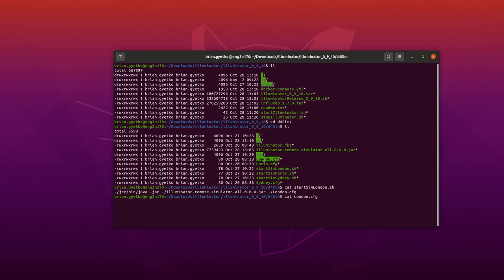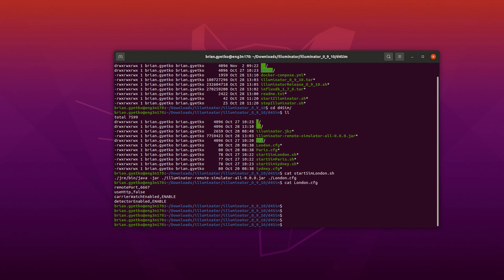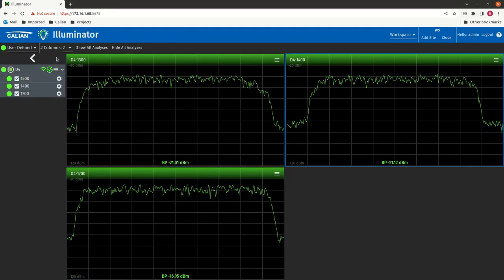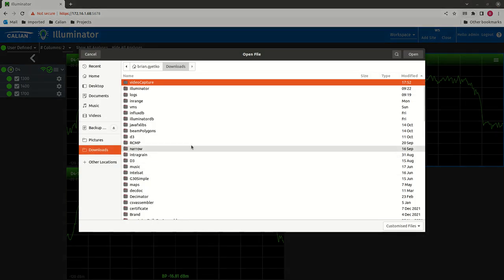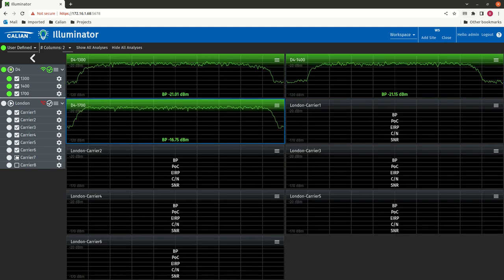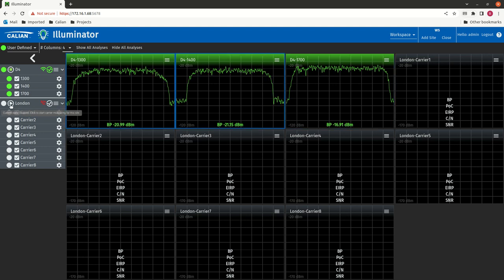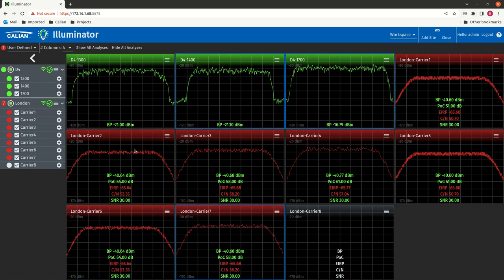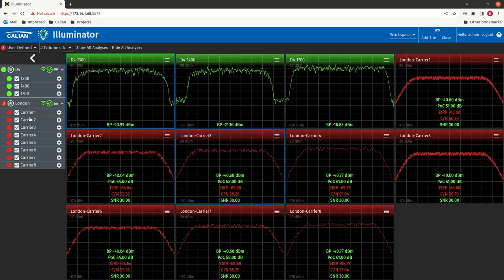#11 of 14 - Starting a D4 Simulator for Testing